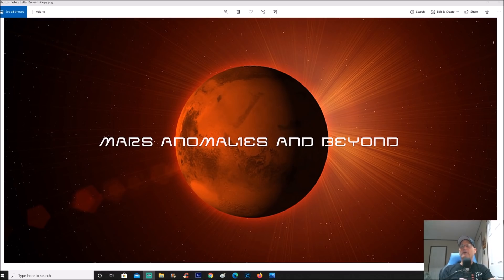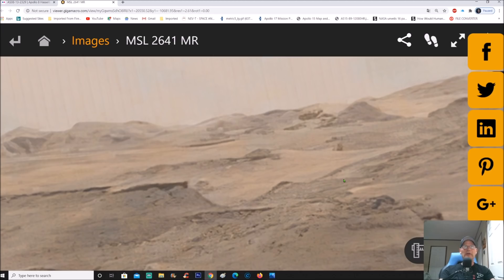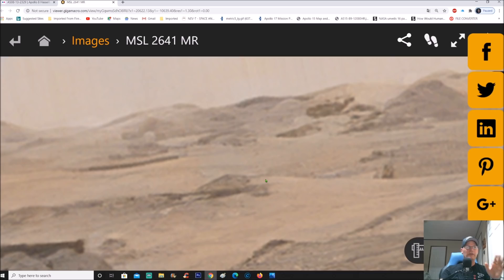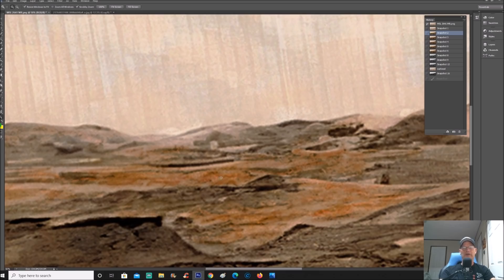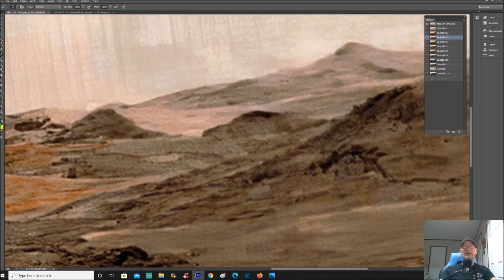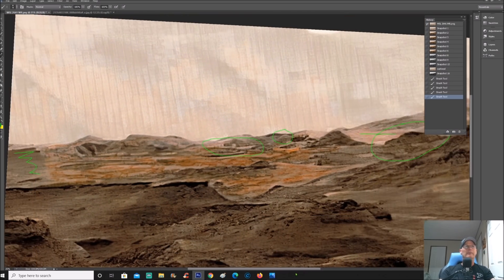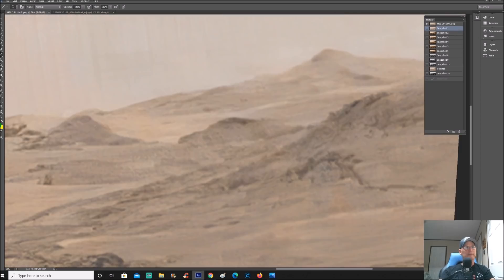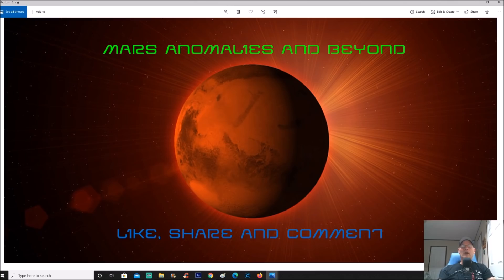MUST SEE! ~ More Structures Uncovered in Mars, Curiosity Photo! ~ 6/30/2020